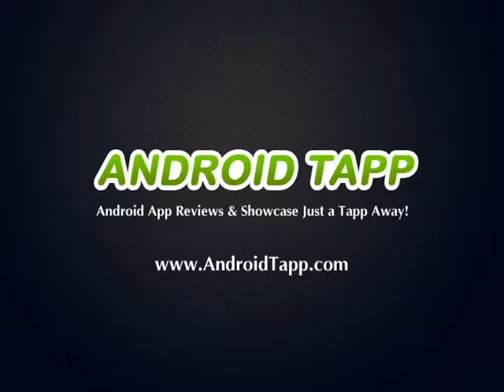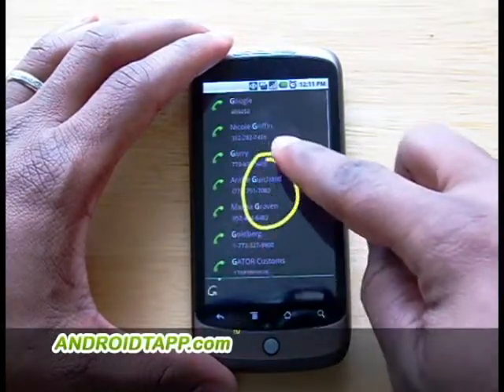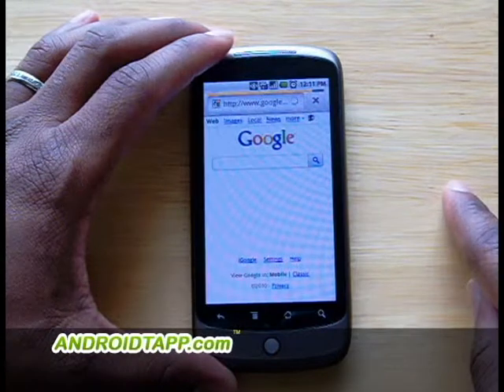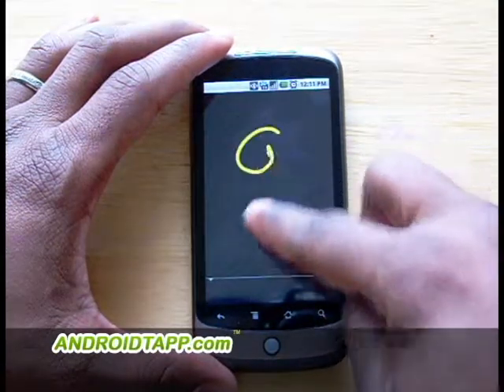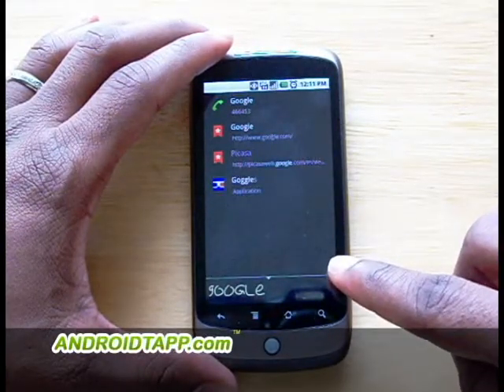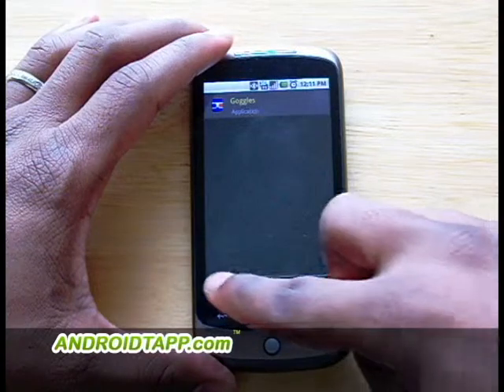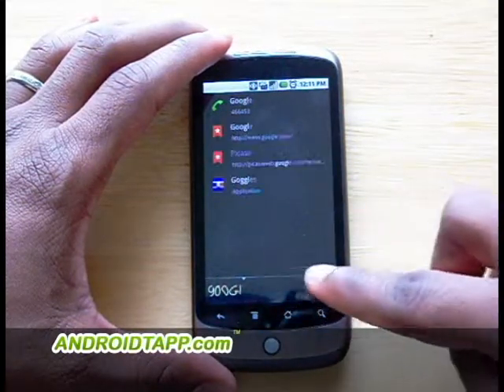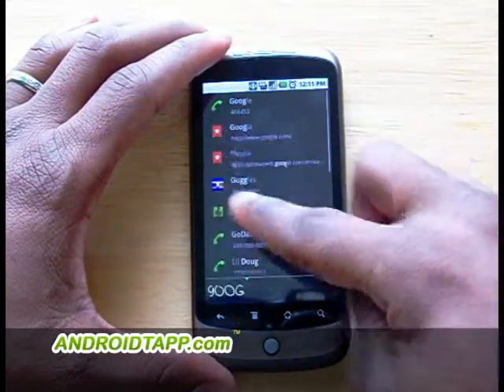Gesture Search Android App Review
Gesture Search Android App is an experimental app from Google Labs that allows you to search Contacts, Apps, Music, and Bookmarks on your phone by drawing letters Awesome!